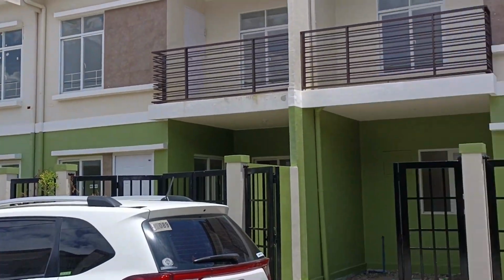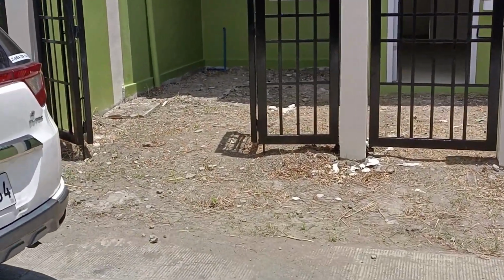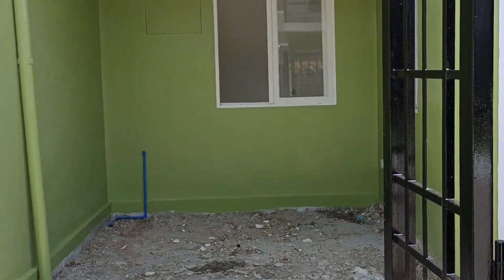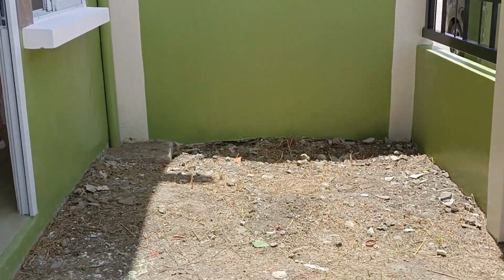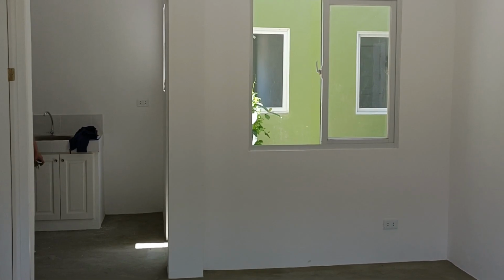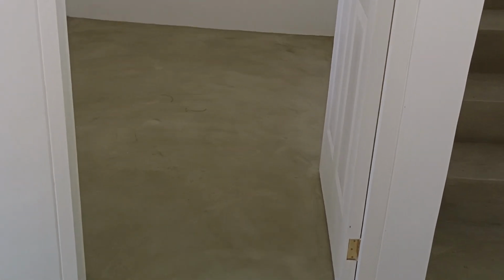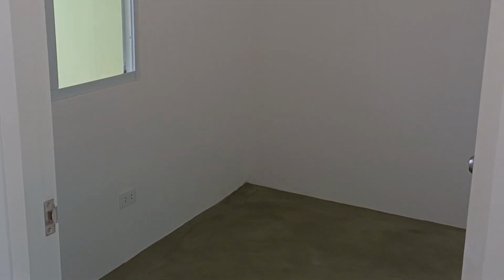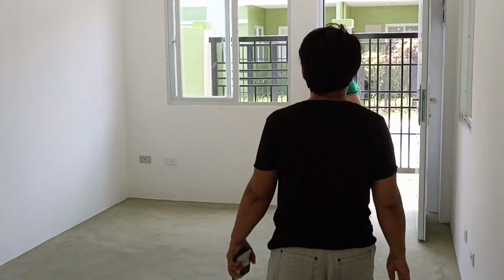FIRST INSPECTION ADELLE HOUSE IN REDFERN PH 3, LNC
Big shoutout sa aming homebuyer abroad for trusting us. Thank you very much po maam sa opportunity to assist you po sa journey na to. God bless abroad and keep safe.